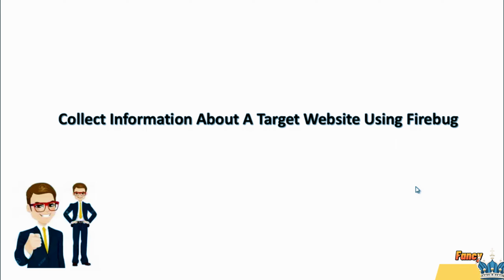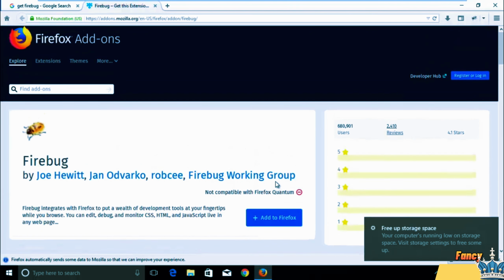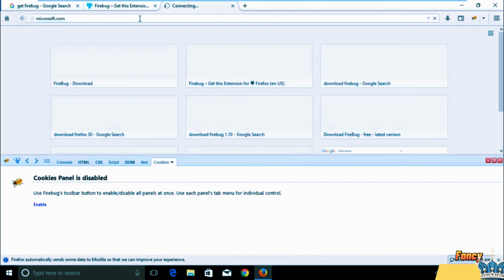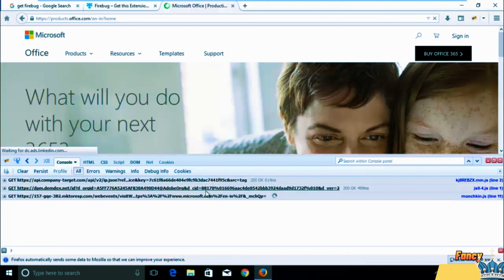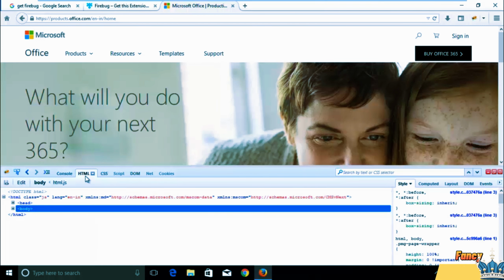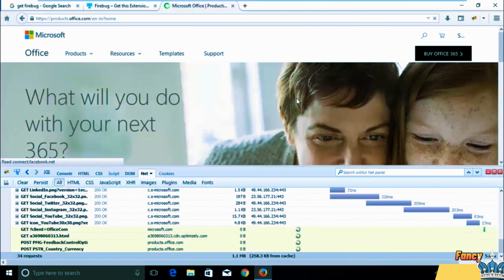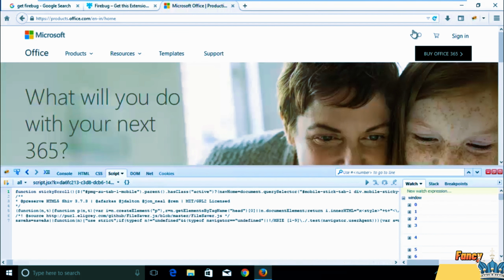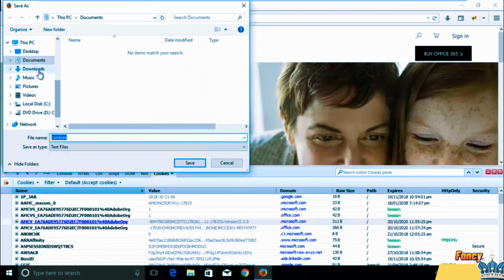Ethical Hacking Zero to Pro Lesson | How to Collect Target Website information using Firebug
Hackers will often use multiple techniques at once to steal your information.
hacker gathers information about a target before launching an attack and is completed in phases prior to exploiting system vulnerabilities .